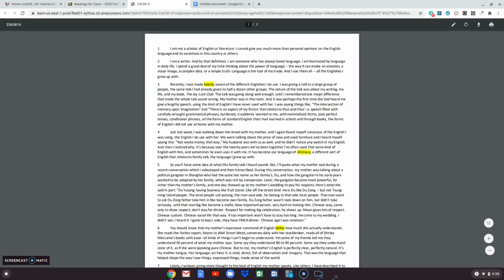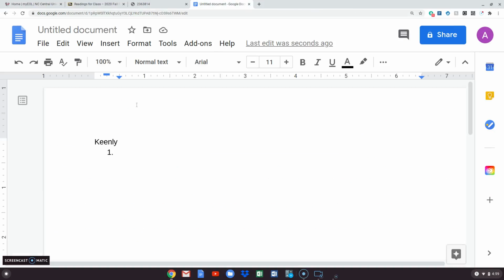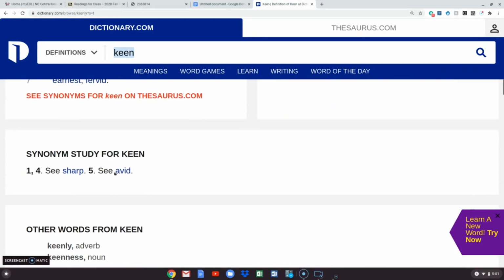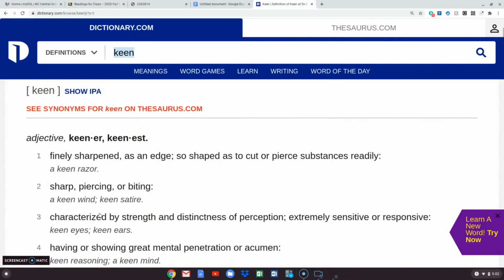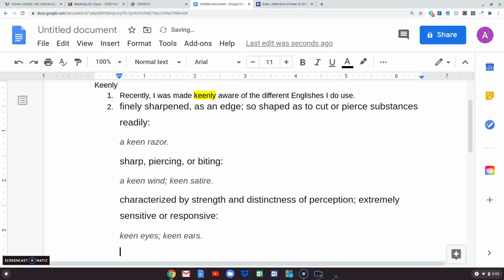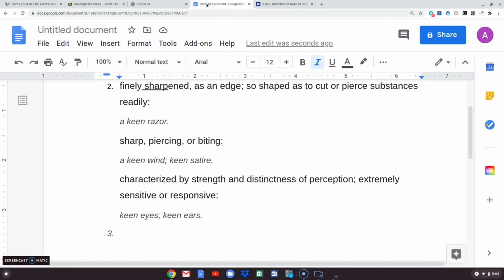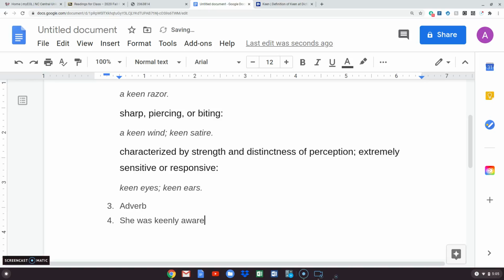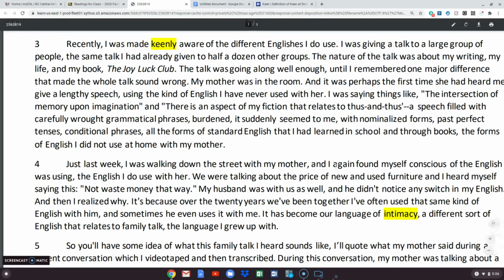Tan Vocabulary Video